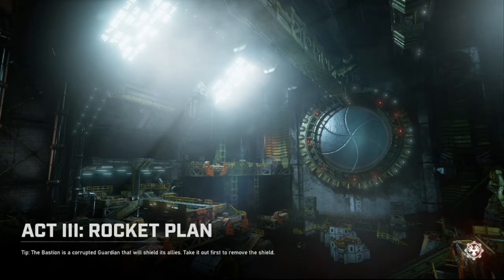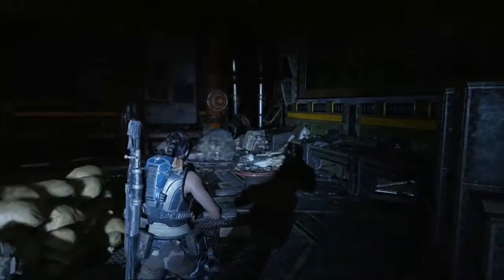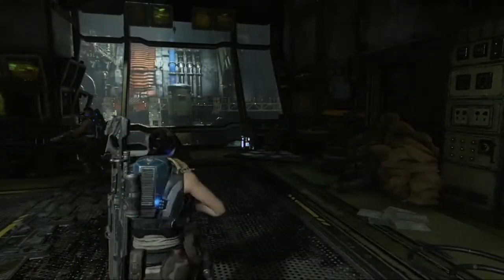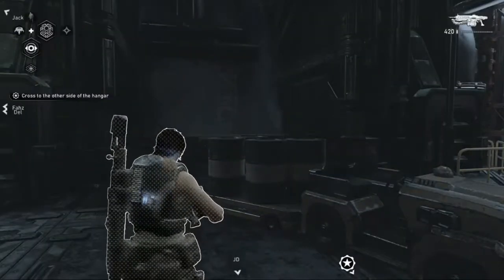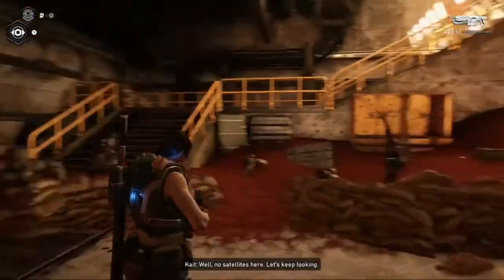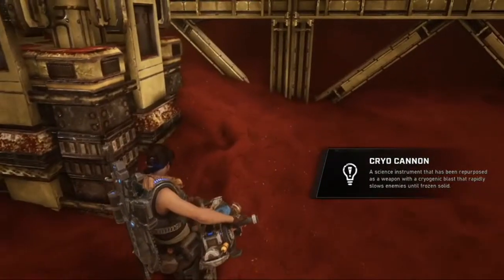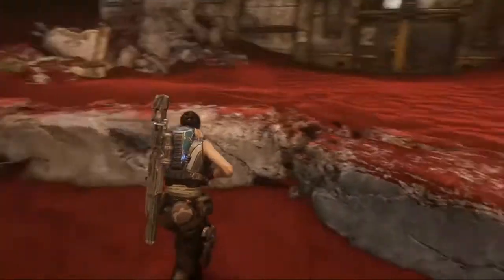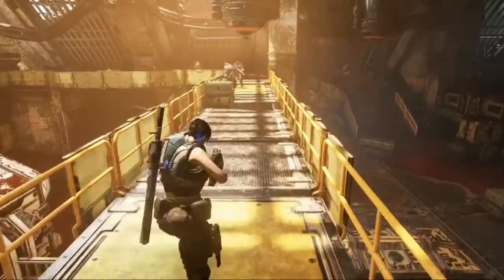Gears of War 5: PART 27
This is the 27th part of the Gears 5 Campaign. Hope you all like my videos!